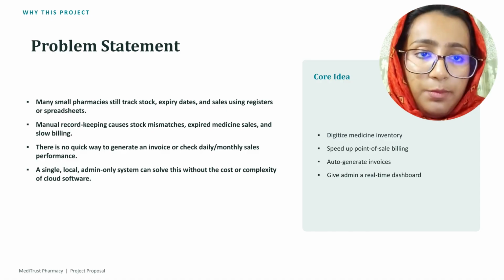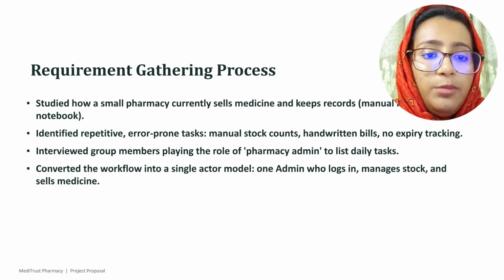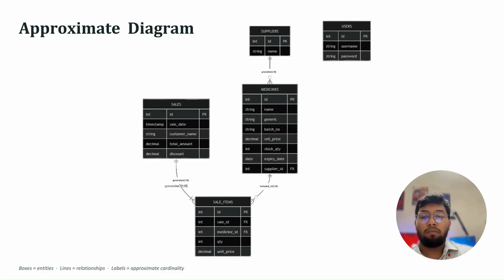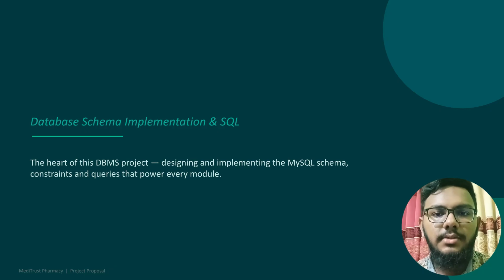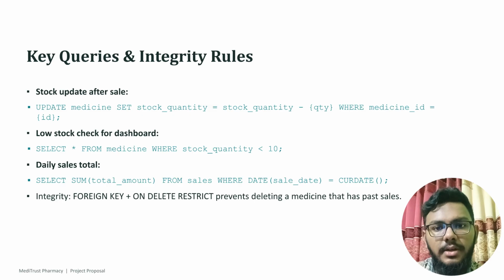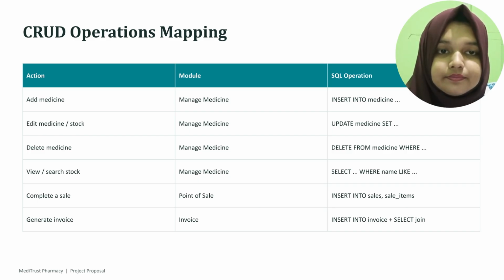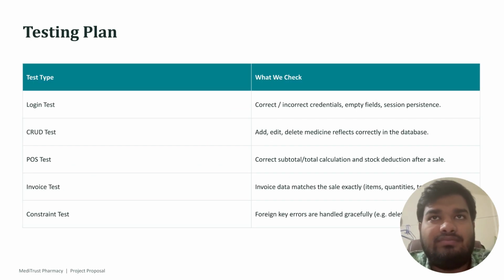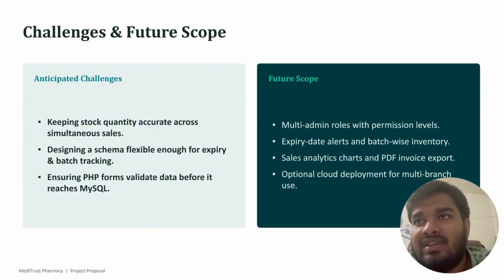MediTrust Pharmacy Management System | Project Proposal | DBMS Presentation - Group 5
Welcome to our project proposal presentation on MediTrust Pharmacy Management System, a DBMS‑based solution designed to streamline pharmacy operations.

This presentation highlights:

🔹 Problem identification & scope

🔹 Database schema & ER diagram

🔹 SQL implementation

🔹 Analytical reporting & investigation

🔹 Invoice management & billing process

Built using HTML, CSS, PHP, and MySQL, this project runs locally and focuses on SQL‑centric features under our Database Management System course.

👥 Team Members: 5 contributors, each presenting their unique role in system design, implementation, and analysis.